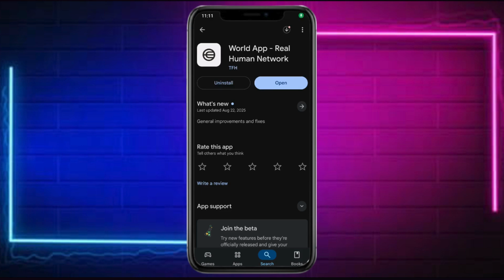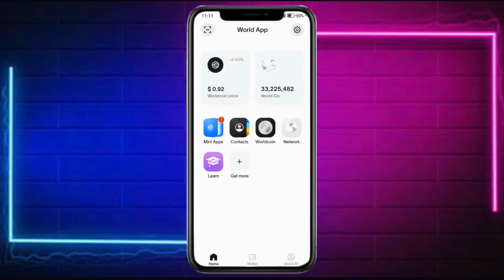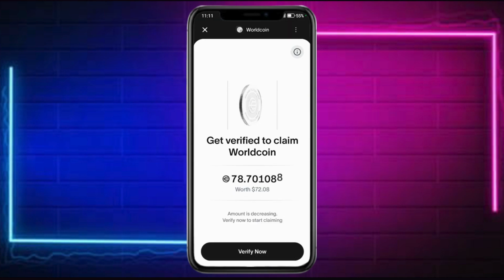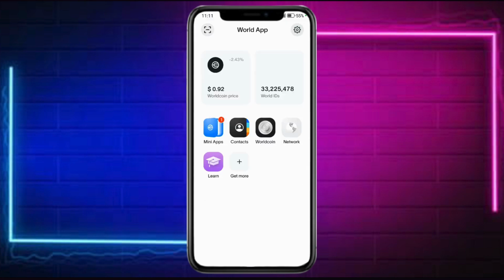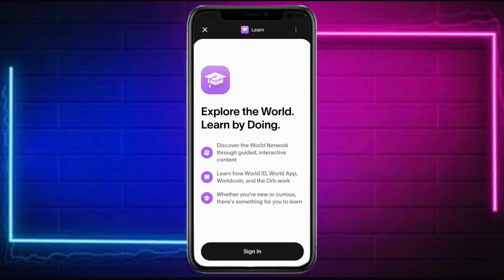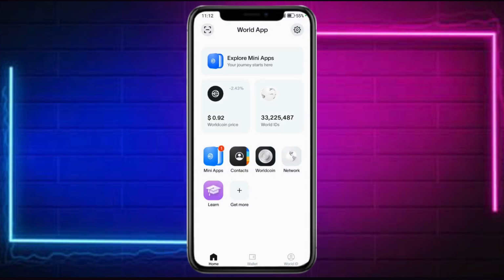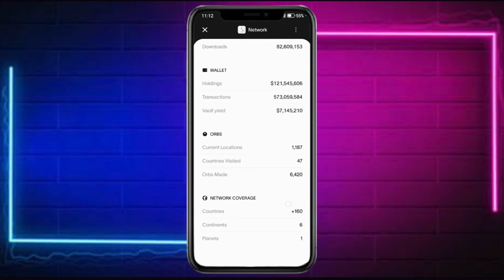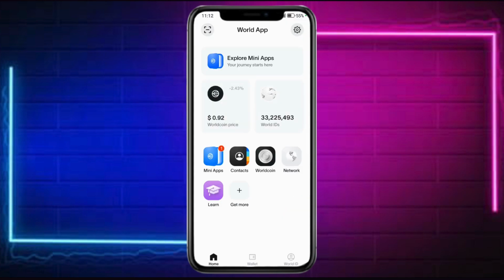🌐 How to Use Worldcoin App ⚡ (Step-by-Step Tutorial 2025)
📌 In this video, I'll show you how to use the Worldcoin app in just a few simple steps. This method is quick, easy, and clearly explained, so you can follow along and get it done in no time!